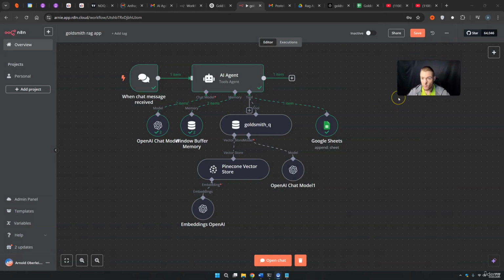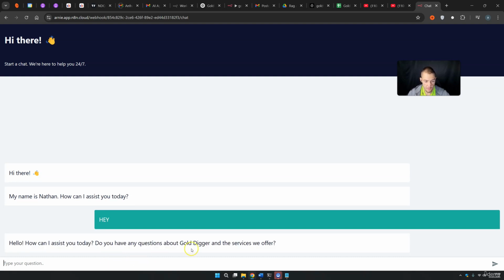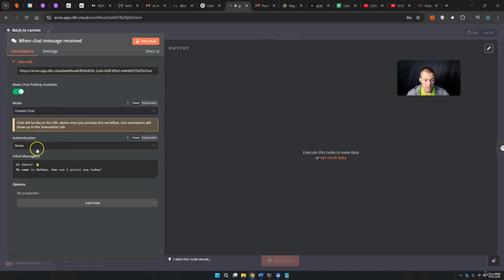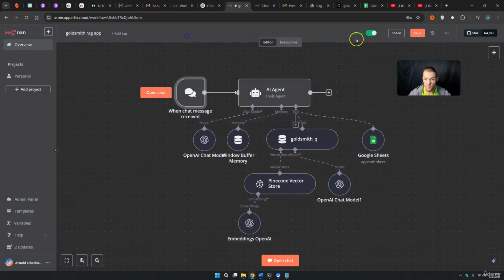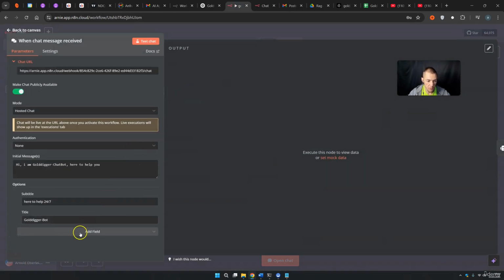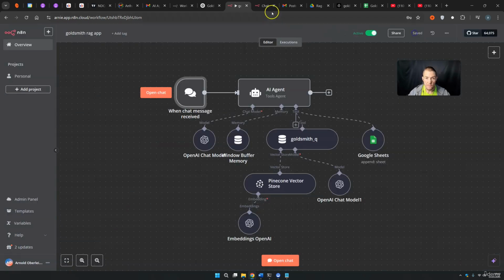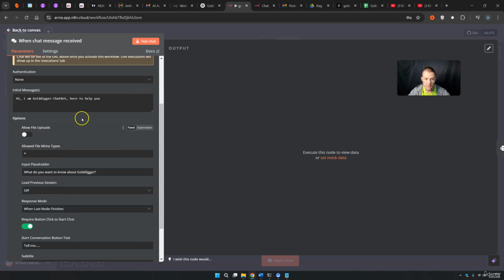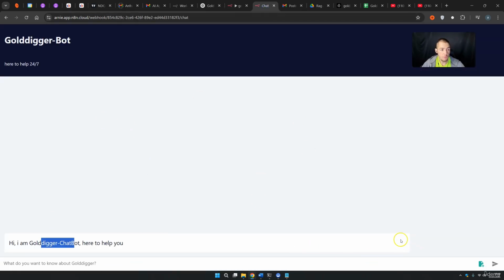Build a Standalone RAG AI App with a Public URL | n8n + AI Agent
In this tutorial you'll learn how to convert your RAG Lead Generation AI Agent into a fully standalone application with a public URL using n8n.

🚀 In this video you'll learn:

✅ Build a Standalone AI App
✅ Publish a Public URL
✅ RAG AI Agent Deployment
✅ Client Ready AI Automation
✅ Lead Generation Workflow
✅ n8n Automation
✅ Production Ready AI Agent

This tutorial is ideal for AI developers, freelancers, automation engineers, and anyone building real AI products.

Topics Covered:
• n8n
• RAG
• AI Agents
• Pinecone
• Google Sheets
• Public Deployment
• Workflow Automation
• Lead Generation